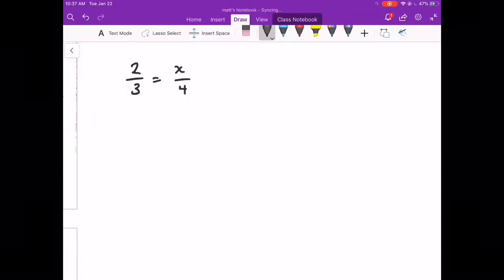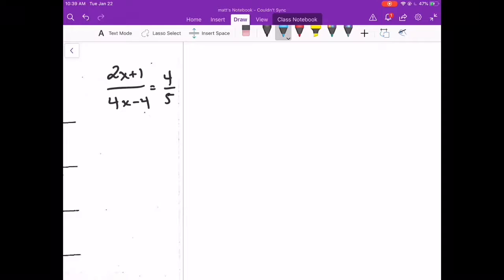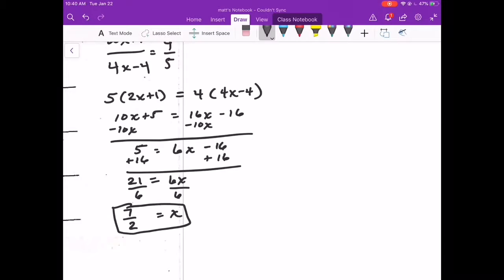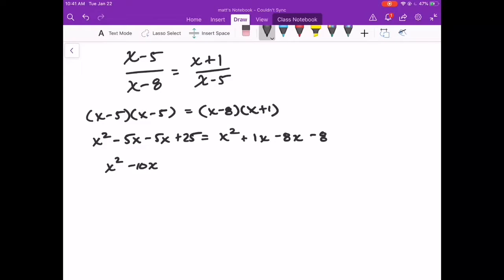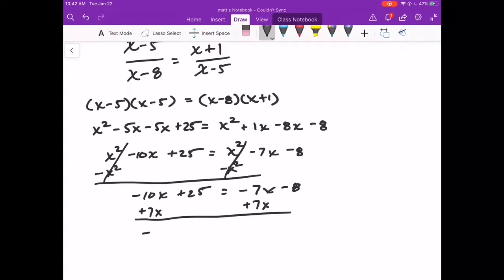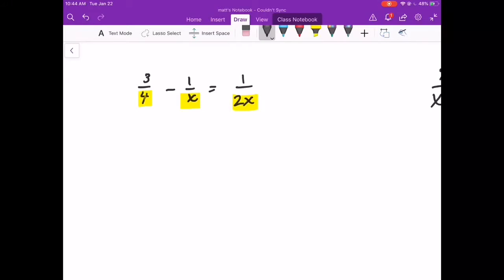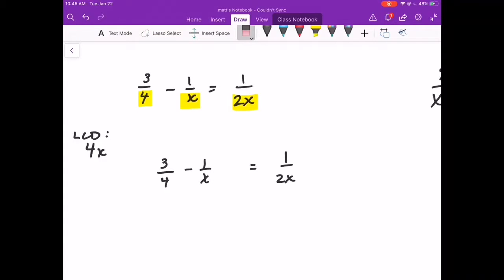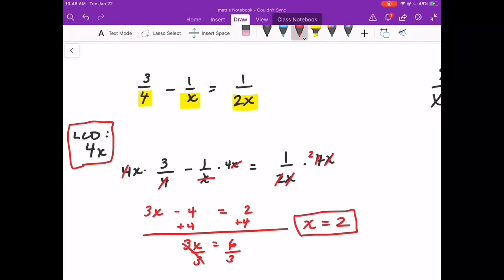Solving Rational Equations